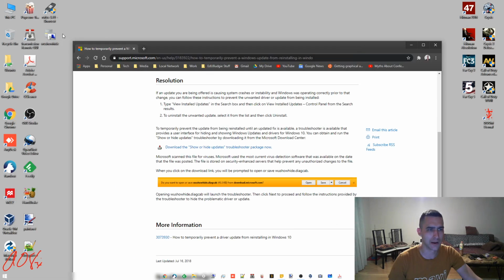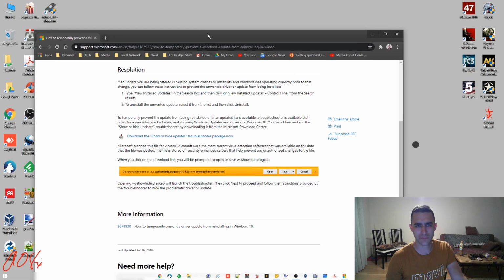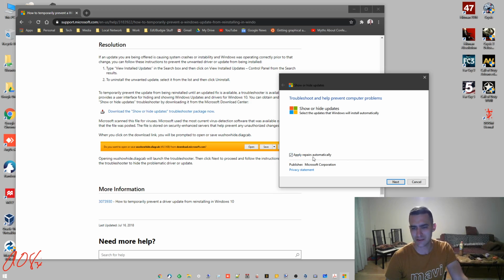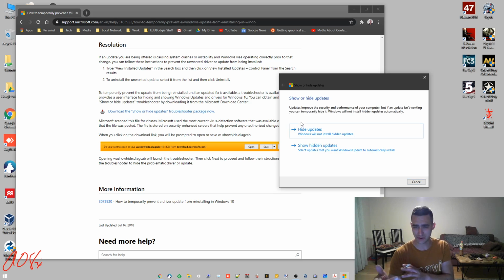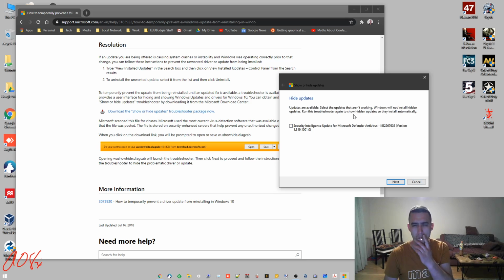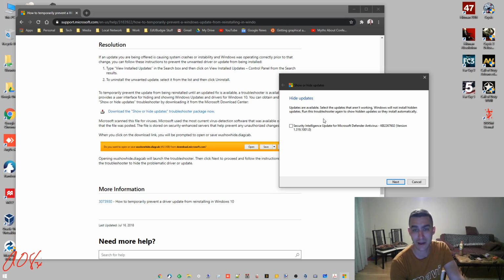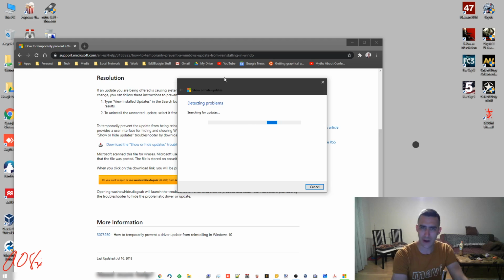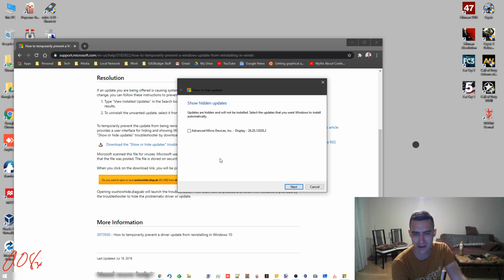How to EASILY Hide Specific Windows Updates So That They Do NOT Install Automatically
This video gives a quick rundown of the free Microsoft tool that you can use to block individual Windows updates and where to find it - very useful if you have a specific update that you do NOT want on your system.  Hope this helps.  Enjoy!